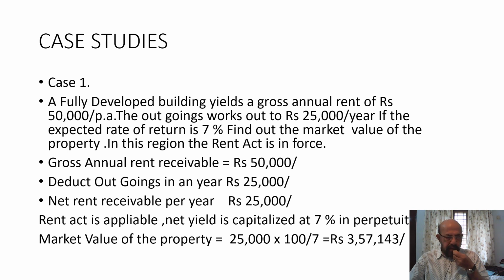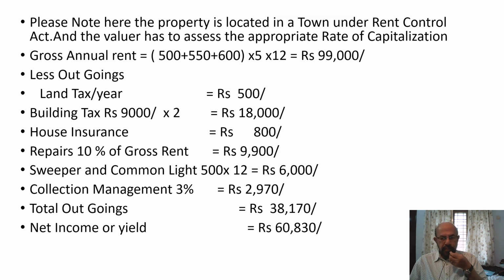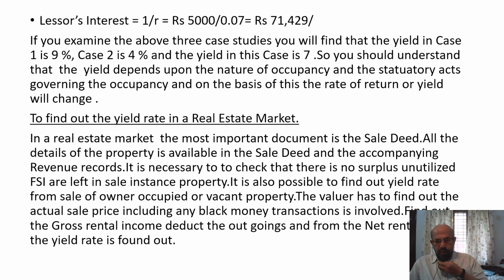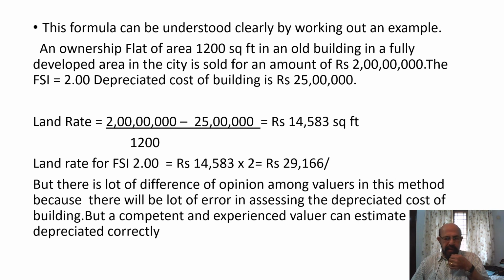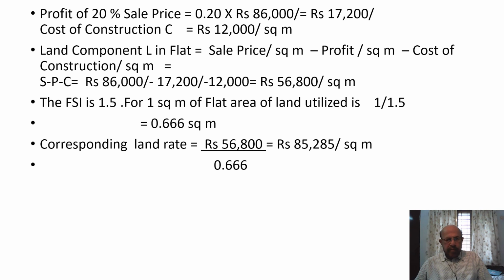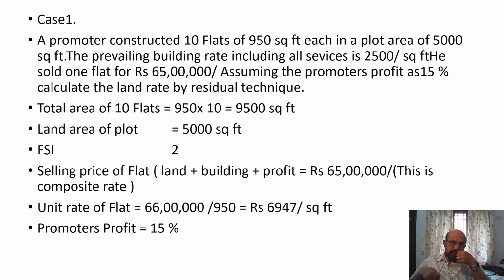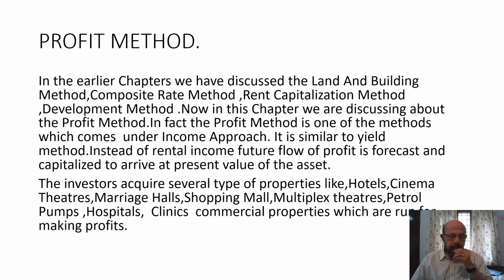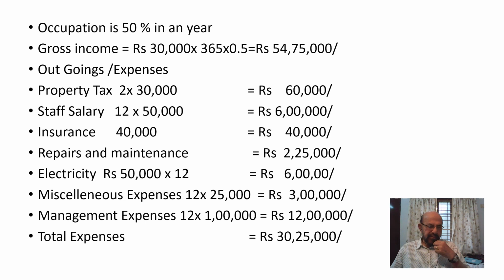PROPERTY VALUATION FOR BEGINNERS PART 3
This is my  Presentation  Property Valuation fpr Brginners Part 3.The previous presentation Part 1 and  2 was accepted by  many viewers .In this Part 3 more empazhis is given for worked out examples so that it will be more helpful for  pertsons appearing for the IBBI Registered  Valauers Examination.Hope this presentation will be useful to all.